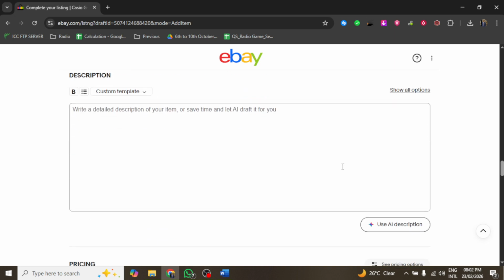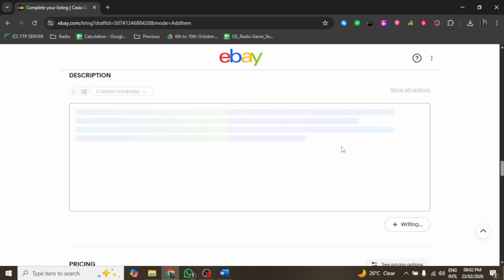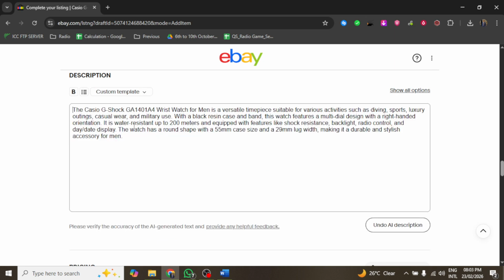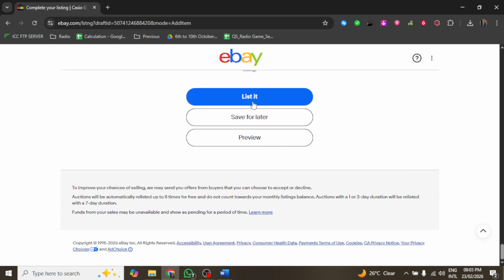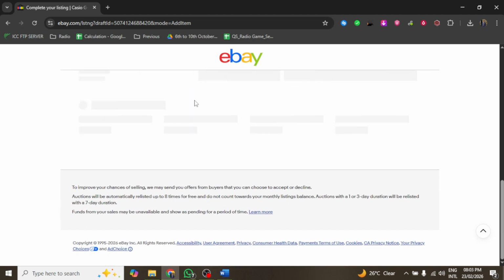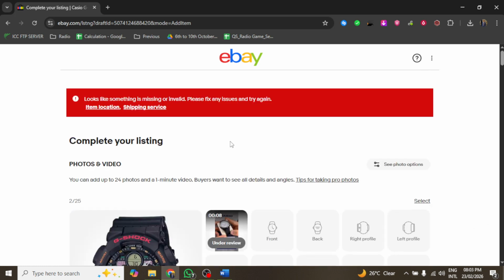how to list a product on eBay[LATEST GUIDE]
In today's Video we cover, how to list a product on eBay